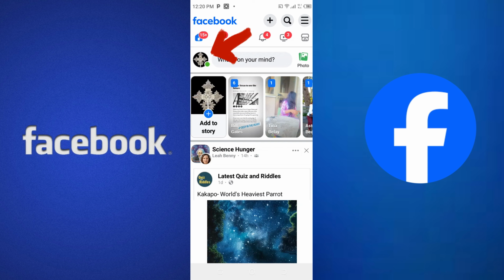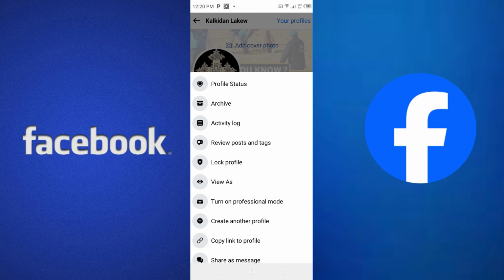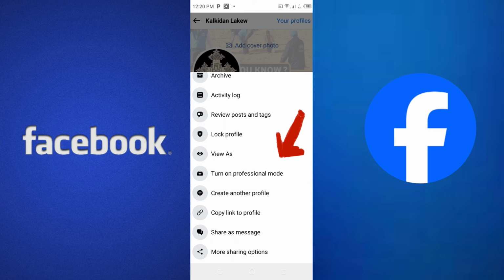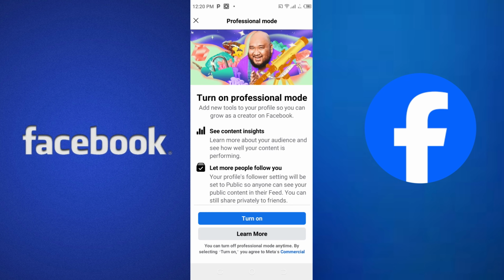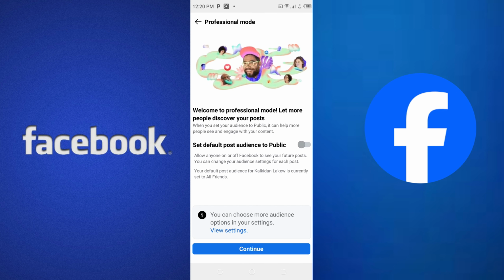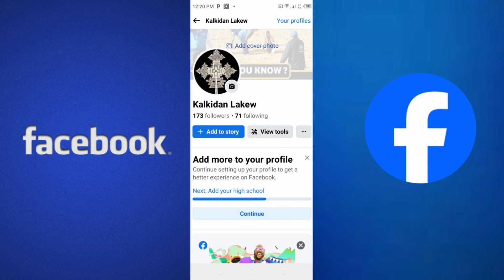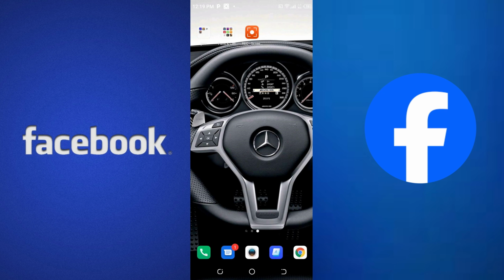How to Convert Facebook Account to Page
How to Convert Facebook Account to Page | 2024 Guide

Looking to expand your reach on Facebook? Converting your Facebook profile to a page is a great way to do just that! This video guides you through the simple process of transforming your personal Facebook account into a Facebook page.

We'll walk you through the steps to ensure a smooth transition from a Facebook profile to a Facebook page converter tool.

Why Convert?
Converting your Facebook profile to a page not only allows you to gain followers instead of friends, but it also unlocks various features tailored for businesses and public figures.

Step-by-Step Guide
We'll show you how to convert your profile to a page on Facebook with ease, ensuring you don't lose any valuable content in the process.

Keep Your Content
Learn how to seamlessly convert your Facebook profile into a page without losing your photos, videos, and other content.

FAQs Answered
Have questions about the process? We address common queries like how to convert FB account to page and the differences between a profile and a page.

Don't miss out on the benefits of having a Facebook page. Watch our video now to convert your Facebook profile to page in 2022!